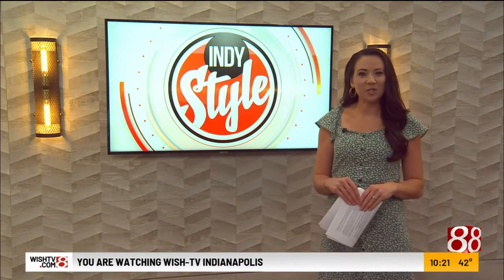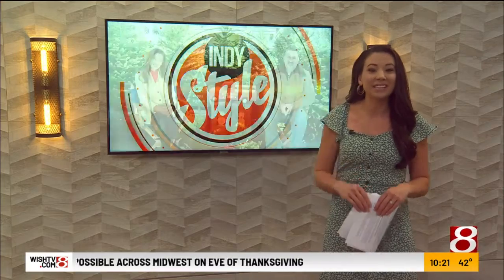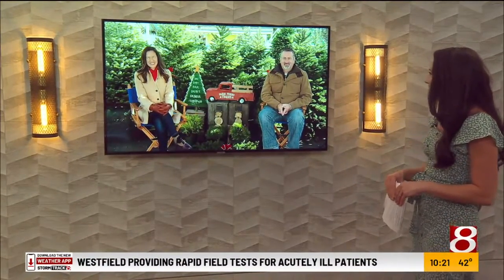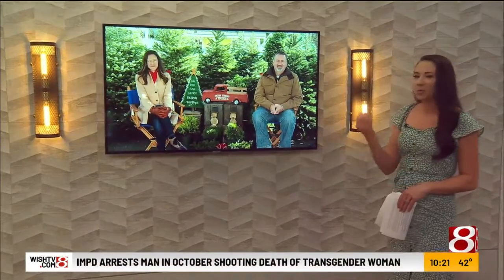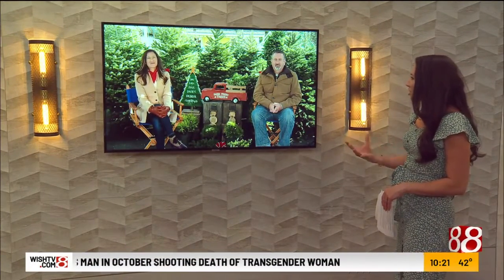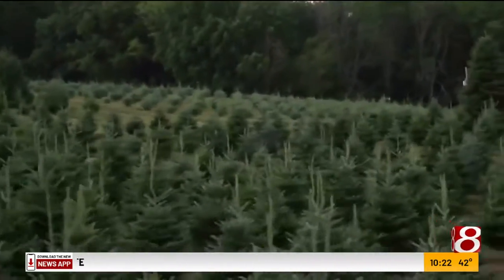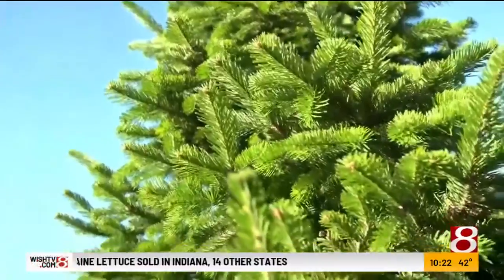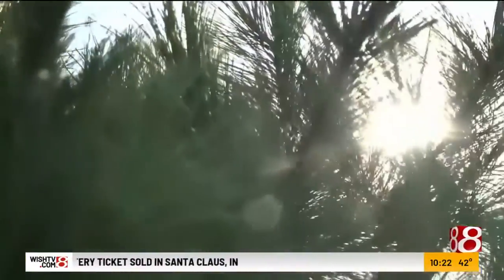Indy Style: Real Christmas tree can bring sense of “normalcy”